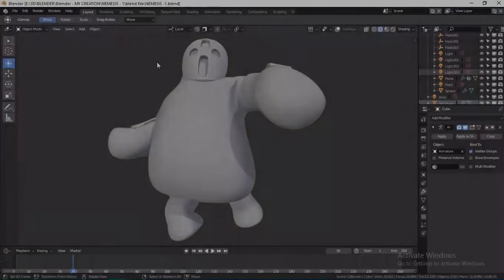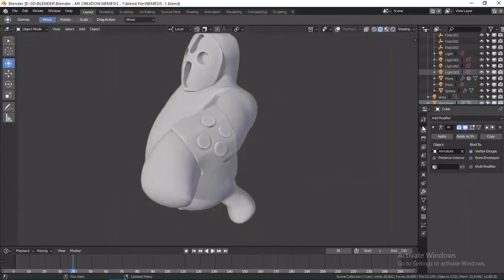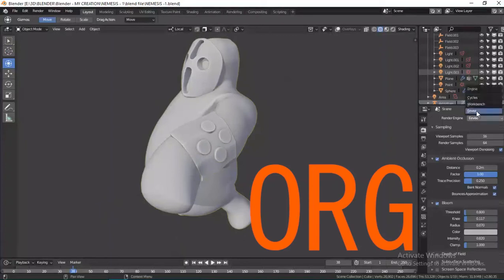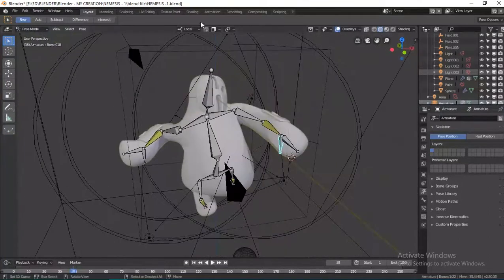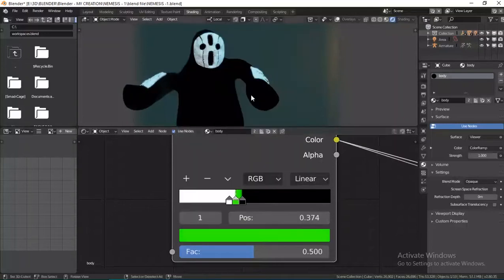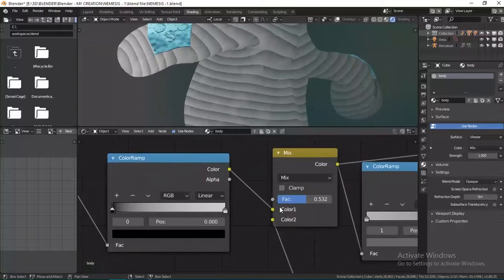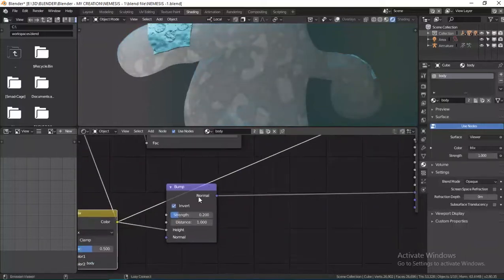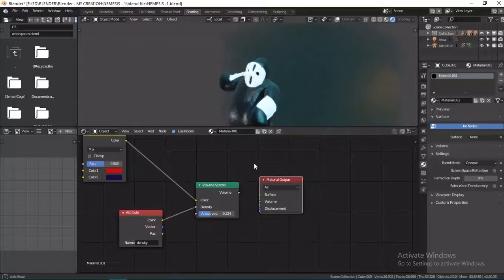Blender 2.8 - NEMESIS [Radiant]